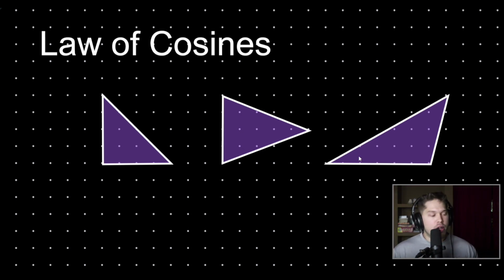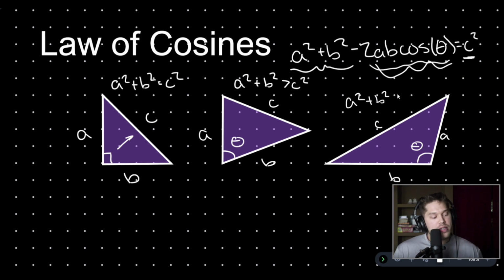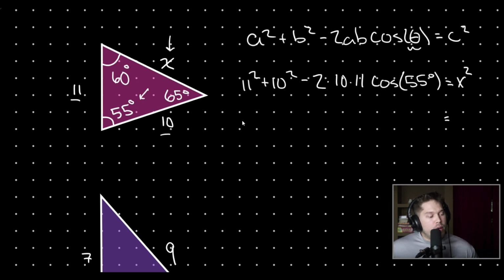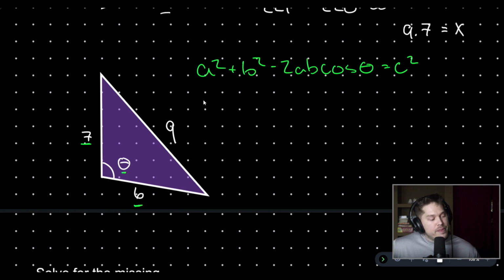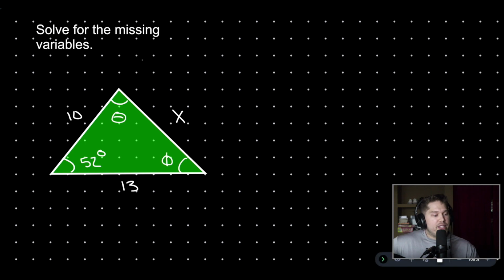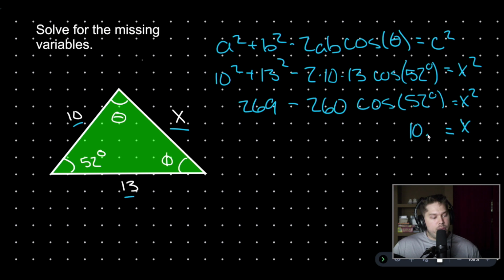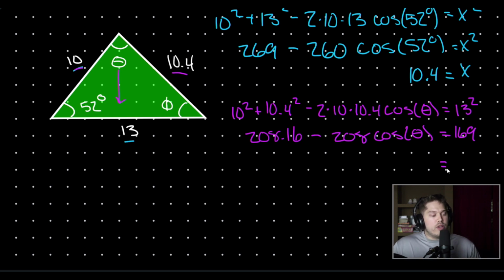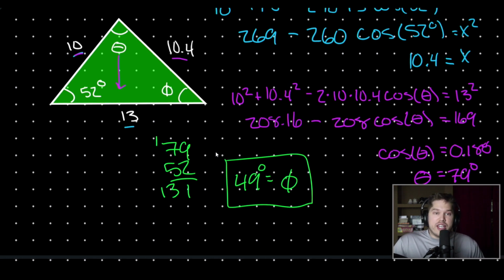Solving TRIANGLES using the Law of Cosines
Get ready to master the Law of Cosines in this comprehensive educational video. Learn how to use this theorem to solve real-world problems involving triangles and their sides and angles. With clear explanations, relevant examples and practice problems, this video will provide a complete understanding of the Law of Cosines. Watch as we walk you through step-by-step solutions to several practice problems, demonstrating how to use the Law of Cosines to calculate missing components of a triangle.

Timestamps:
02:54 - Problem 1
06:29 - Problem 2
09:09 - Problem 3

Whether you are a student, teacher or math enthusiast, you will find this video an invaluable resource for your geometry studies. Don't miss the opportunity to sharpen your trigonometry skills and enhance your understanding of the Law of Cosines. Watch now!